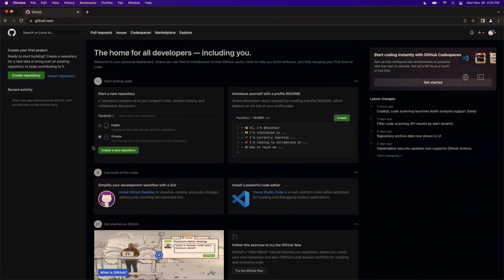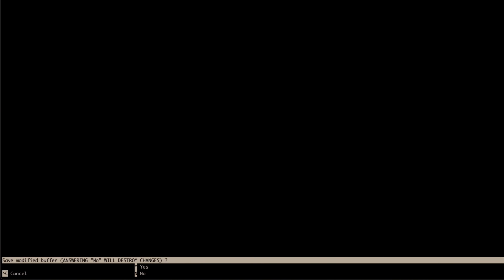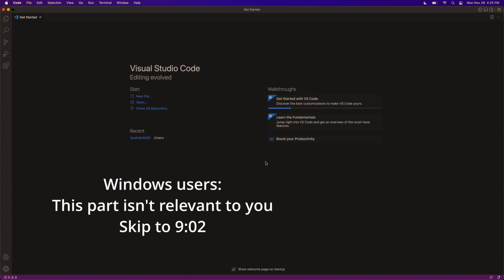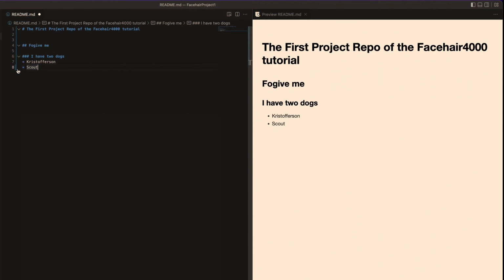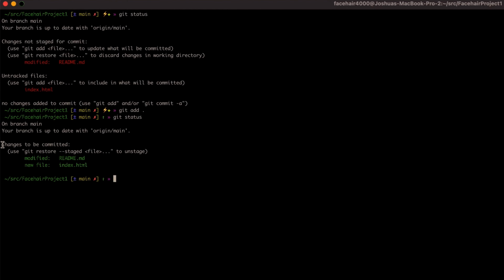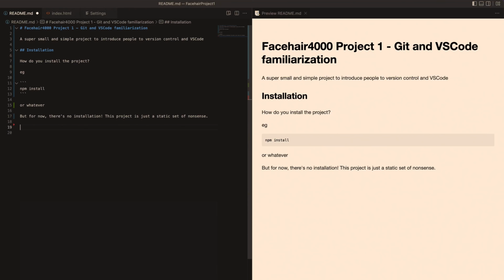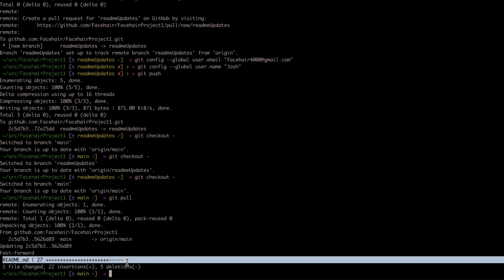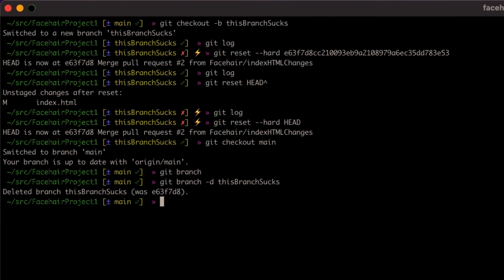#1.2 | An ABSOLUTE Beginner's Guide to Software Engineering and Web Development|Git & VSCode Basics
In part one of the series, we're going to talk about some of the tools of the trade. We'll be covering the terminal, version control (in our case, git), and an IDE (VS Code).

In this video we make our first git repository, learn about VSCode, and go over some basic git commands!

The more people we have learning, the more people we'll eventually have teaching 😉

00:00 - Introduction
00:43 - Version Control - repo creation
08:22 - Brief intro to the IDE (VSCode)
13:55  - VSCode & Git basics
24:50 - Markdown basics
27:20 - Staging and committing changes
31:08 - Git branch lifecycle - step by step from creation to merge
32:11 - Some more git basics
36:59 - Fuss around and find out
38:32 - Outro